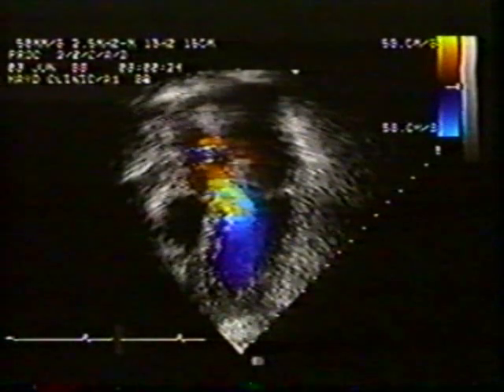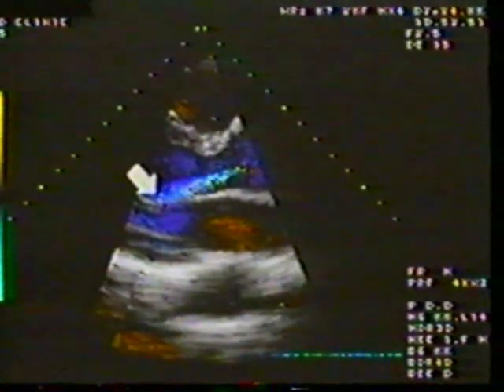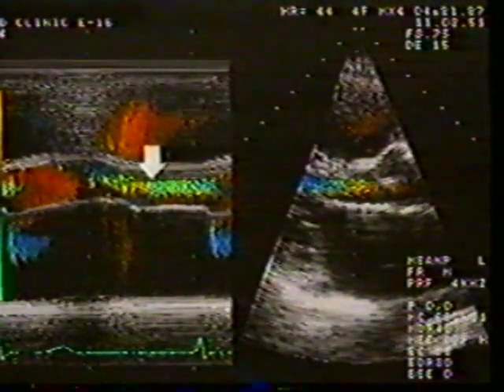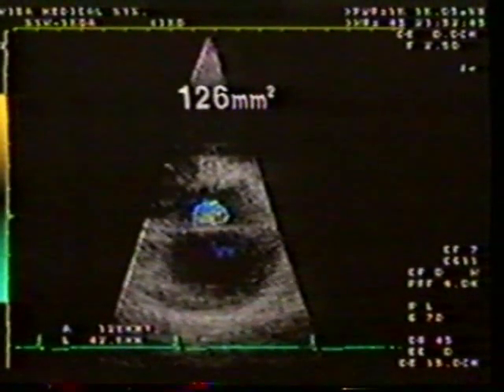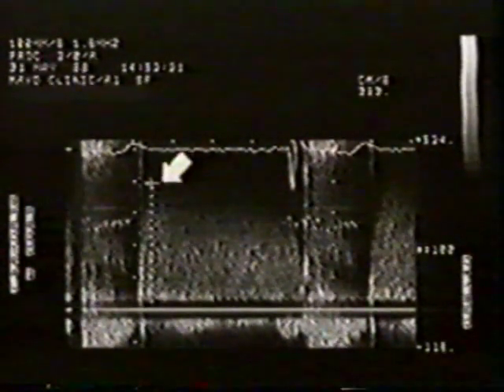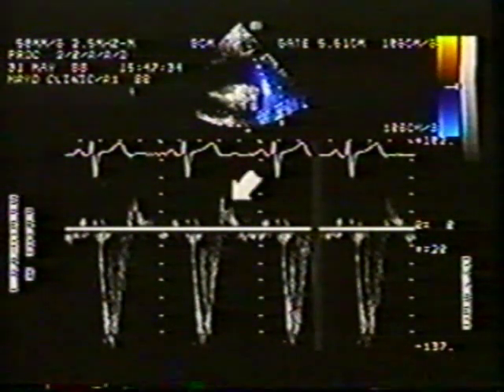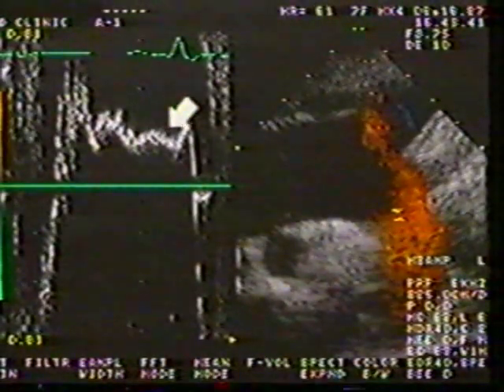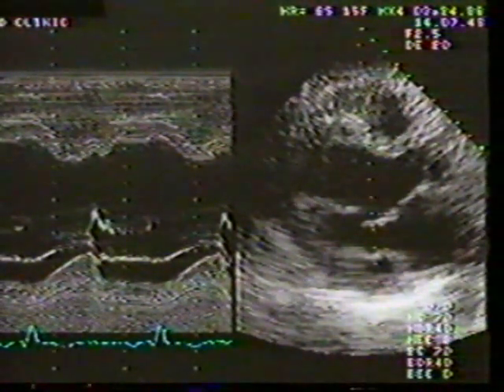Echocardiography. Aortic regurgitation. Video Seminar Series. Part 4 chapter 2.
Echocardiography for beginners. Echocardiography in aortic valve disease. Aortic regurgitation.